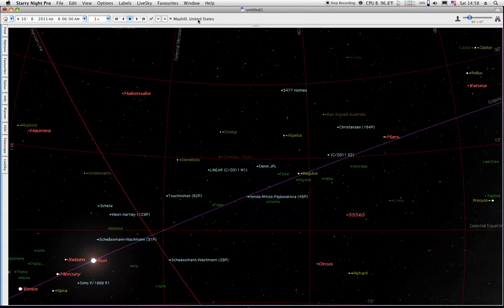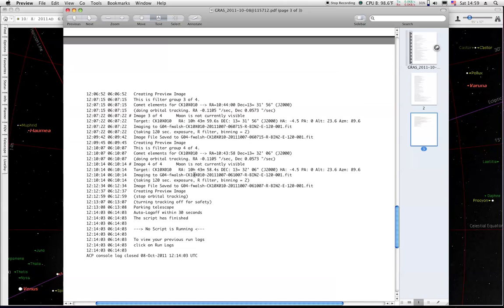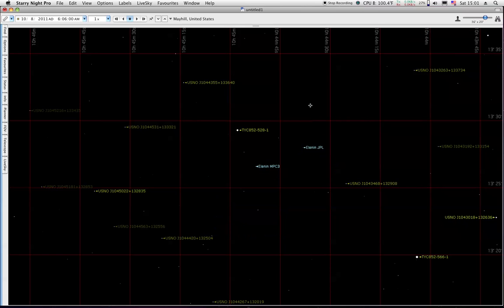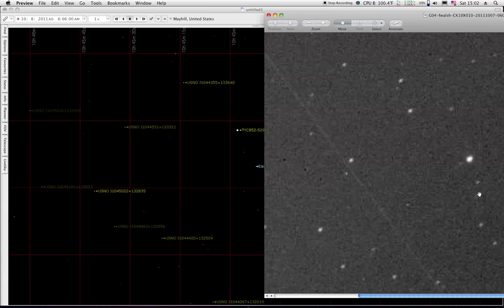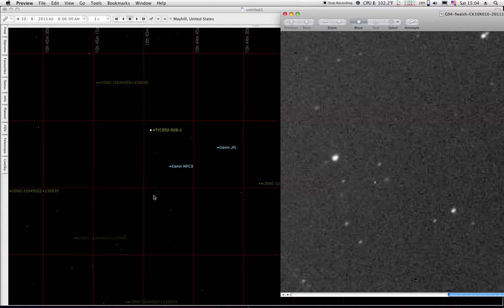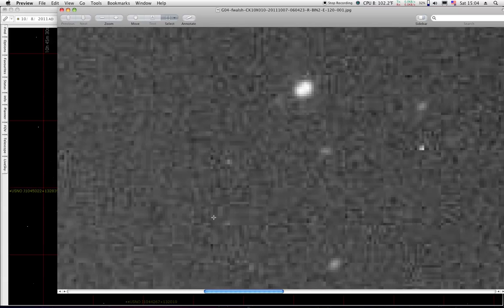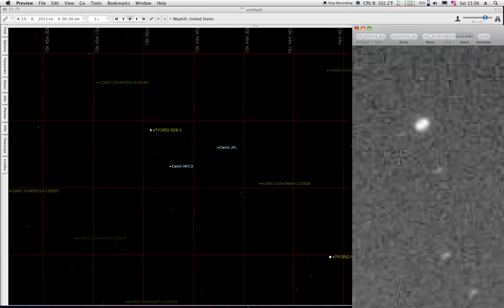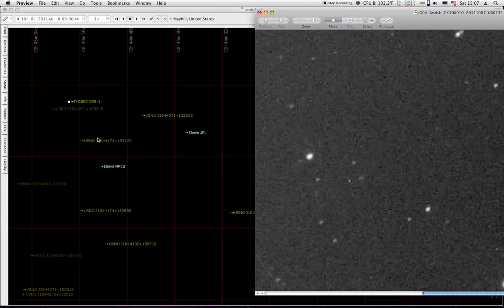GRAS Elenin Images Oct 8th 2011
Comparing 4 GRAS images of Elenin's position from Oct 8th 2011.

A link to 'Residual Bulk Image in CCDs', which is what those smudges are being called;